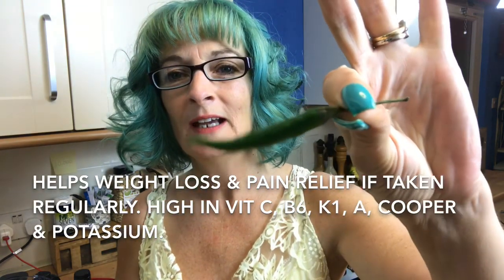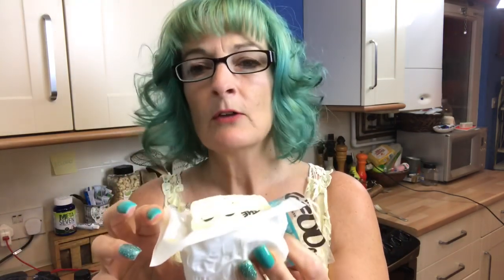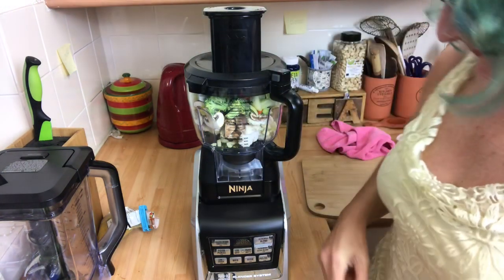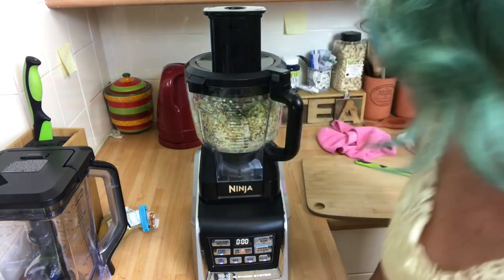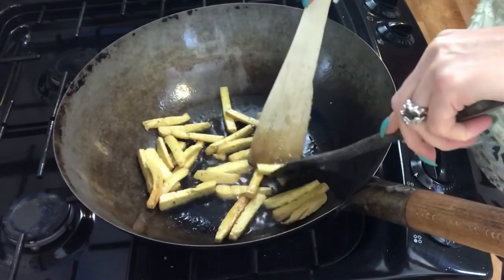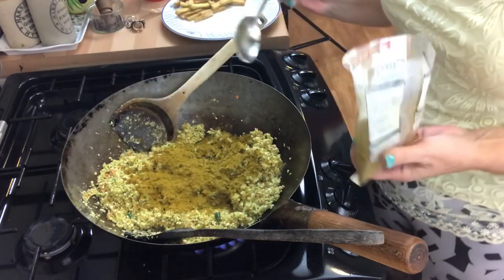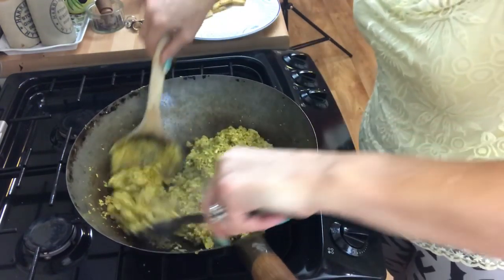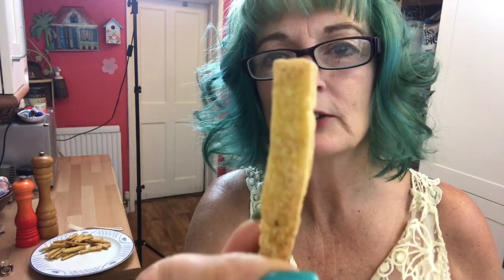Asian Inspired Cauliflower Rice with Crispy Sesame Tofu Recipe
Ingredients
Large handful of Cauliflower florets
Few spears Broccoli (optional)
1 small Onion (spring onions would work)
Handful of mushrooms
3 cloves garlic
3/4 inch/2cm fresh ginger
3 inches/7cm fresh Turmeric (1 tsp dried)
1 heaped tbsp curry powder
3 fresh green Birdseye Chillis with seeds or dried chilli flakes or powder (optional) (you can remove the seeds if you don’t like it hot or reduce the number or choose a milder chilli)
1 1/2 cups/280g cooked Quinoa
5oz/140g per person extra firm plain Tofu
2 tbs Sesame seed oil (you can mix with a light olive oil to keep cost down)
Pink Himalayan Salt and black pepper to taste

Method

Put all your fresh RAW ingredients into your processor and whiz till a rice consistency.

Chop your Tofu into 1/4 inch/0.5cm strips
Heat your sesame oil till it’s smoking and carefully add the tofu (it spits initially due to the water content)
Fry on a high to medium heat for about 4 minutes or until golden brown, making sure to turn them regularly so they are browned in all sides.
Remove from pan, shaking off any excess oil and set aside.

Add your raw riced veg mix to the hot pan, turning over to evenly coat with oil. (Add more oil if necessary, before adding the veg.)

Add in your dried spices, curry powder, chilli & Turmeric if dried. Don’t add dried Turmeric to your processor, it will stain your container.

Mix in well fry for 2 minutes.

Add your cooked quinoa, stir in thoroughly so all the ingredients are even throughout and fry for about 3 minutes or until the veg mix is hot and crunchy. If you over cook it, it will become sloppy. Al dente is best.

Once it is cooked, make a space in the pan and return the tofu to the pan to warm it up for a minute.

You can use different spices for a different flavour

Thai
Kaffer lime leaves, basil, coconut, lemongrass, lime zest, chilli and squeeze over the lime juice before serving

Chinese
Chinese five spice, cinnamon, star anise

Mediterranean
Parsley, sage, oregano, sun dried tomatoes, rosemary, thyme

Moroccan
Sweet paprika, cumin, cinnamon, ginger, saffron, white pepper, olives

Indian
Garam masala, ginger, turmeric, coriander/cilantro, cumin seeds, garlic

Mexican
Oregano, cumin, garlic, chilli, stir in sweet corn and red kidney beans

Spanish
Saffron, garlic, parsley, bay leaf, cayenne pepper, paprika

The list is endless...